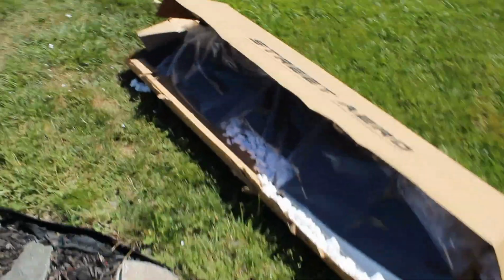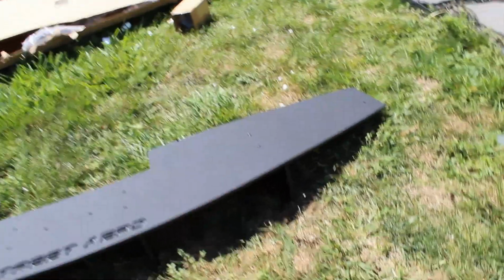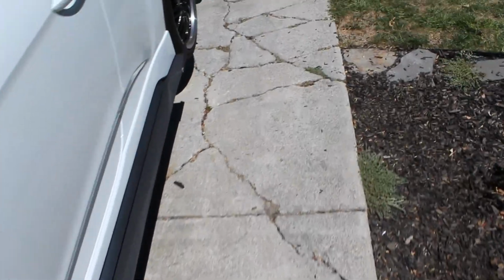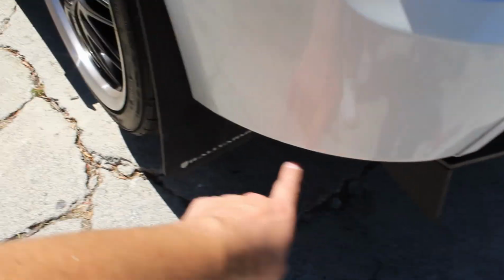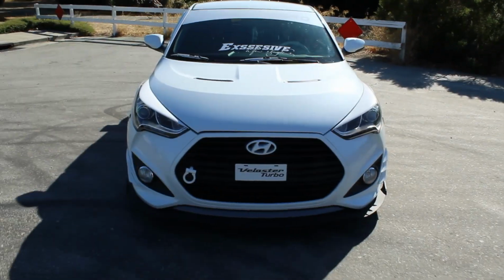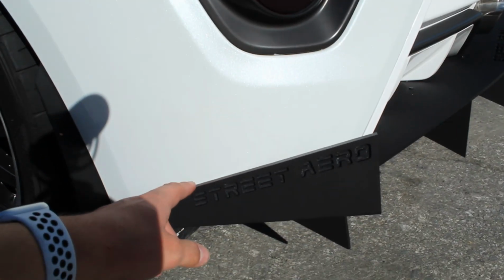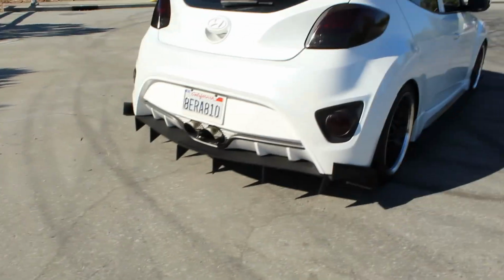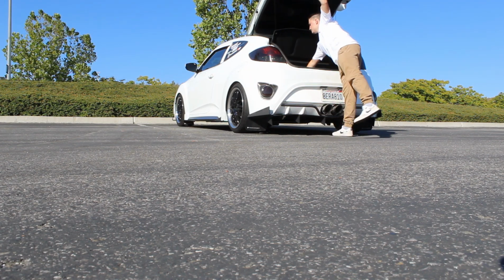STREET AERO REAR DIFFUSER ON MY VELOSTER TURBO!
The Street Aero kit is completed. Since this is my new street aero diffuser, it makes the rear end of the car more aggressive!